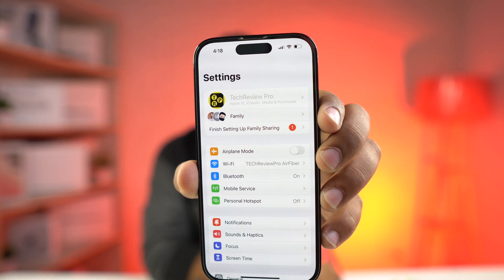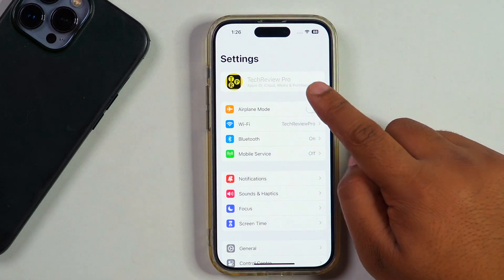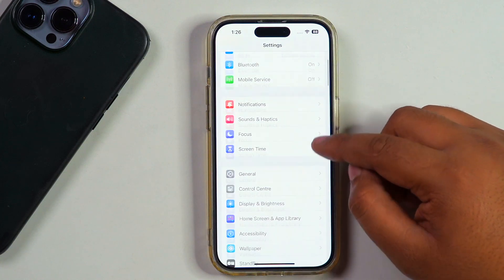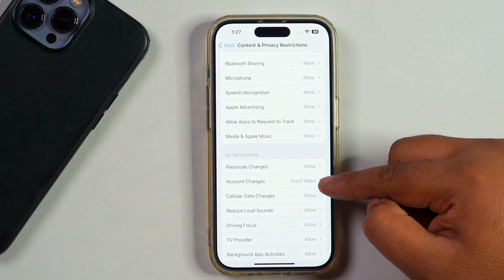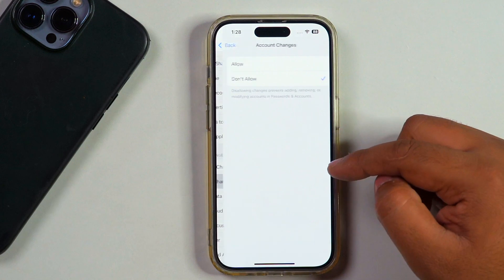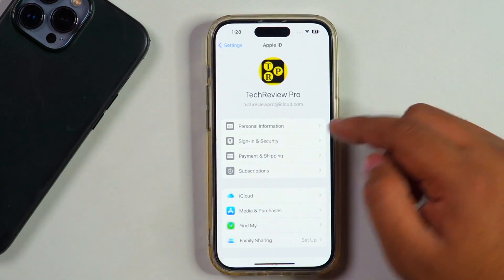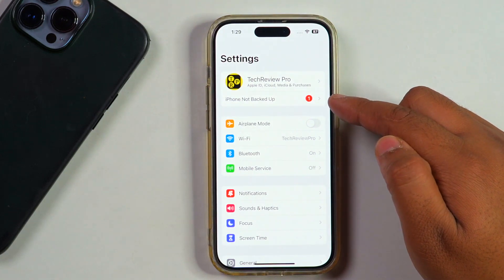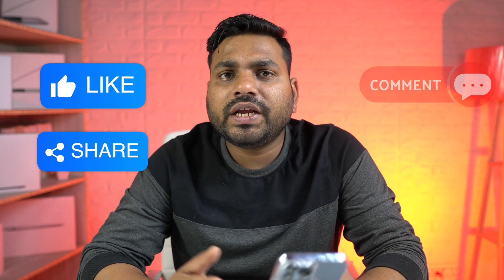How to Access Disabled Apple ID or iCloud on iPhone? Fix Apple ID Can’t Access or iCloud ID Disabled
Want to Fix Disabled Apple ID? Can't Access Apple ID or iCloud Account on iPhone? Here is How to Access Disabled Apple ID or iCloud Account on an iPhone. Learn How to Fix Apple ID Can't be Accessed Error on iPhone. Learn how to fix Apple ID Can’t Access or iCloud ID Disabled on iPhone for FREE.

In this video, you'll learn how to easily access a disabled iCloud Account or greyed out Apple ID on an iPhone. This simple Apple ID Enabled Guide guide video will help you learn how you can Access Disabled Apple ID or iCloud on iPhone.

How to Free Up iPhone Storage Space? 10 Easy Ways to Free Up Space on iPhone

How to Backup Your iPhone to PC for Free? Create iPhone Backup on Windows Computer for Free

How to Delete Documents and Data from iPhone or iPad to Free Up Space on iPhone?